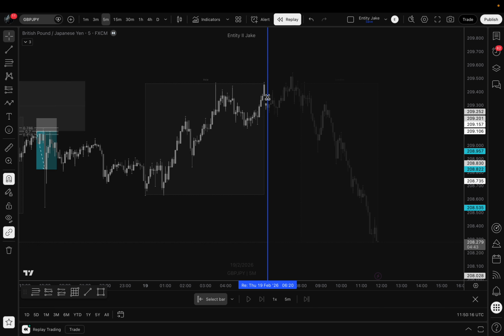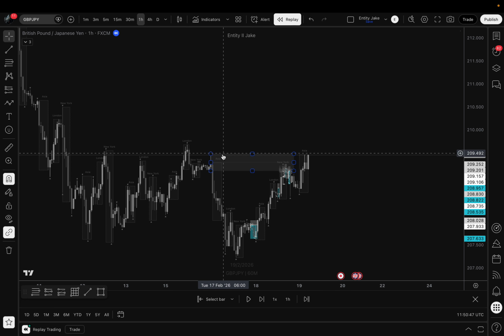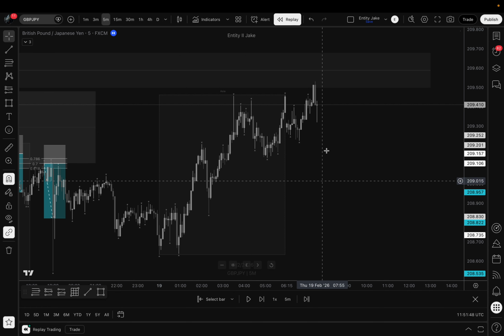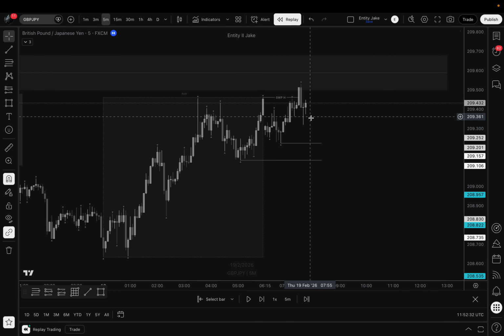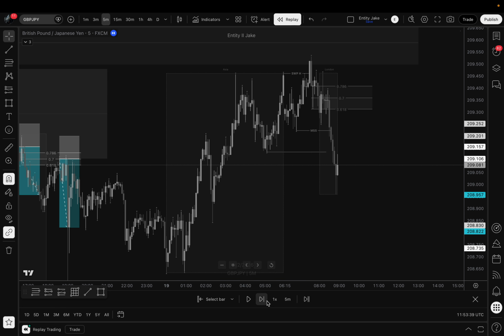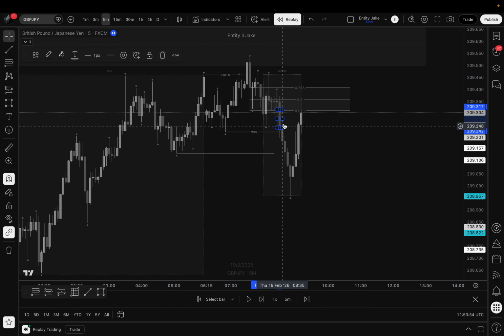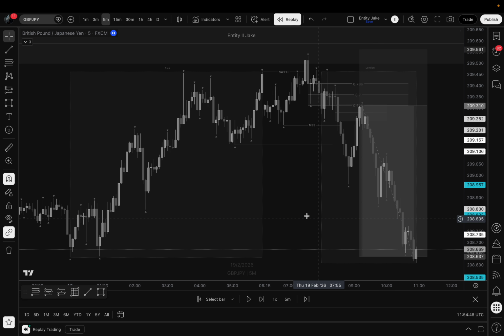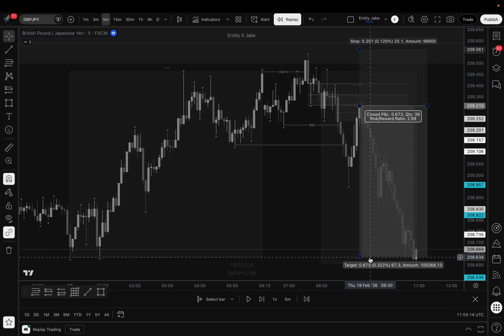BOOTCAMP - FINAL EP - THE STRATEGY